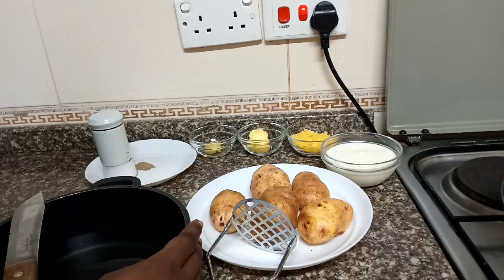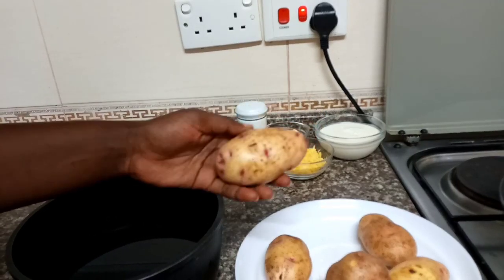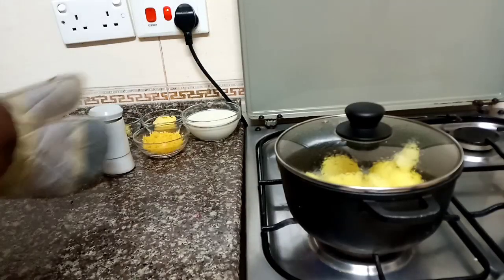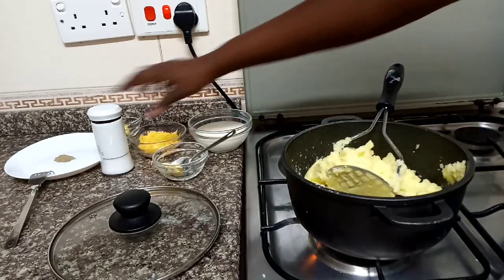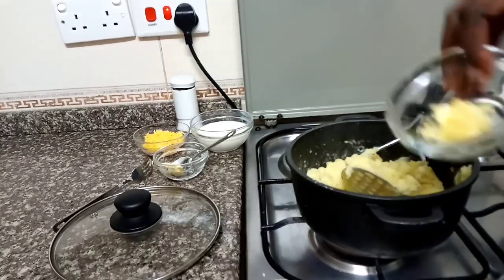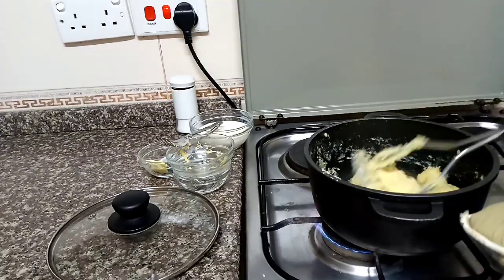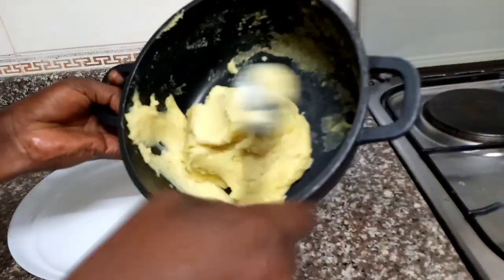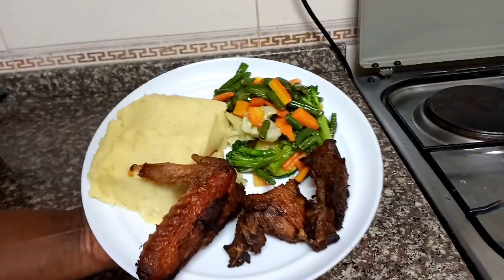Mashed Potatoes With Cheddar Cheese!!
Ingredients
-Potatoes
-Cheddar Cheese
-Crushed Garlic
-Butter
-Salt
-Black/ White Pepper
-Milk